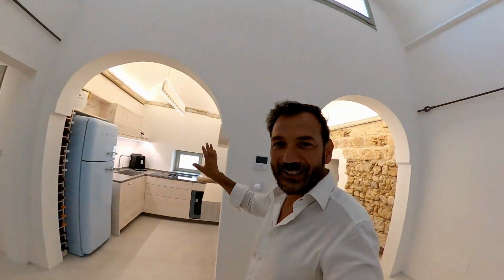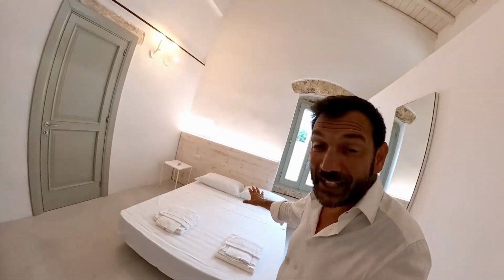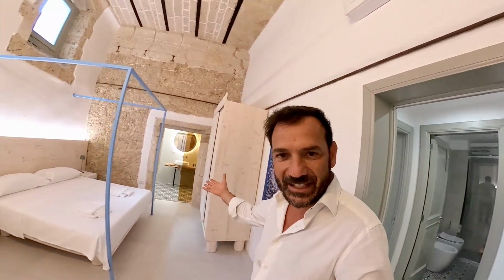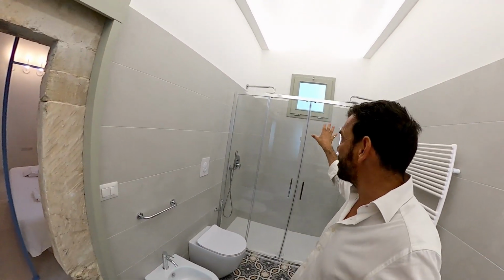Italy HouseMakeOver Part 20 , Salento, Puglia By Davide Mengoli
Getting a project of this calibre started can get you worried, but if you have the right people on board, you can just sit back and enjoy the ride.

I will ask you to do the same, sit back and enjoy seeing the many steps that will take this property to full glory again.

We will share the unknown and the surprises related to renovating a 15th century building.

And please remember I’m not a youtuber I’m a natural born sharer.
Credit to all the people involved in this project and the many more to follow.